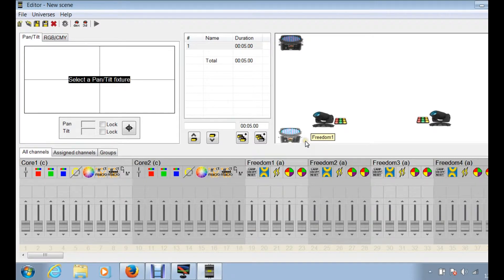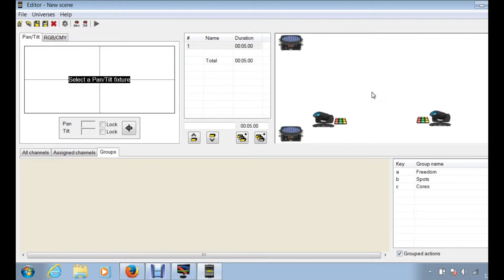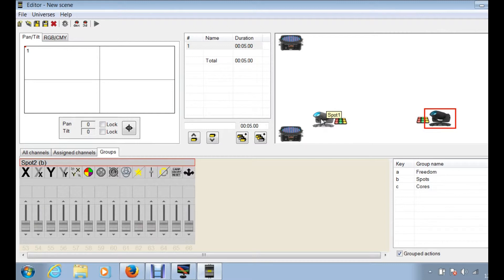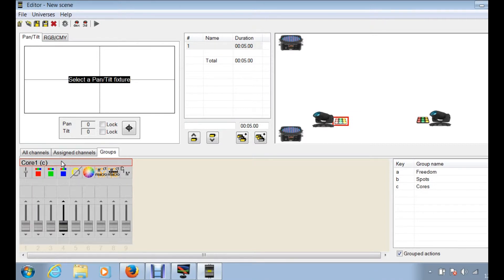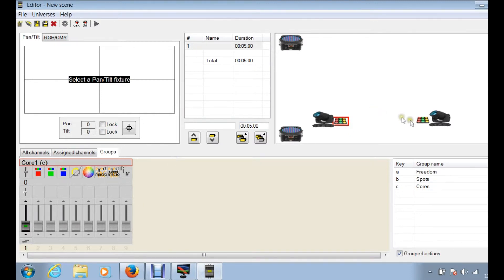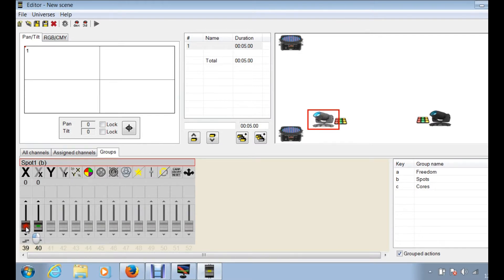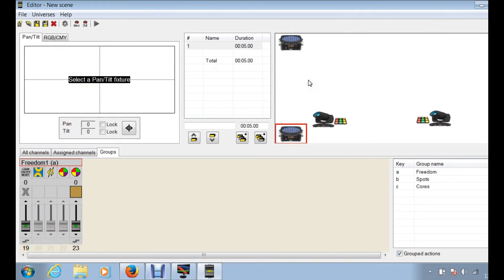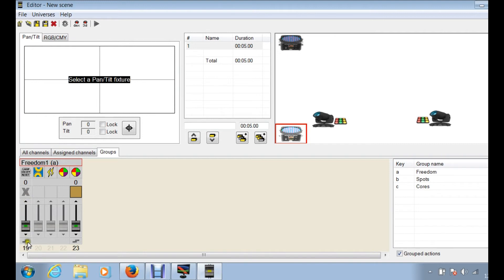Finding your DMX address in ShowXpress Editor Shop Time w/ DJ Jer: Beginner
Finding your DMX address in ShowXpress in Editor so you can set the address on your fixtures for your setup.